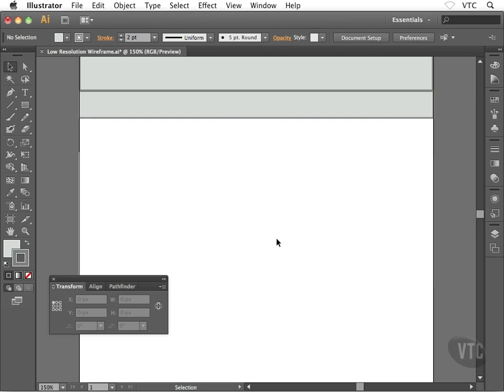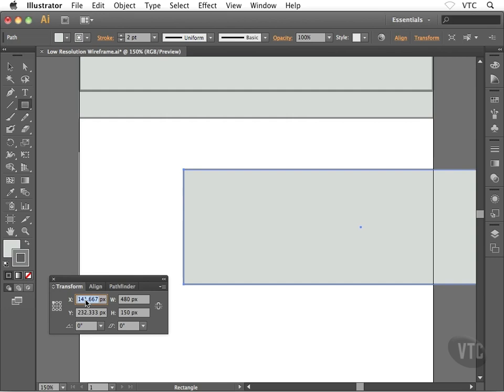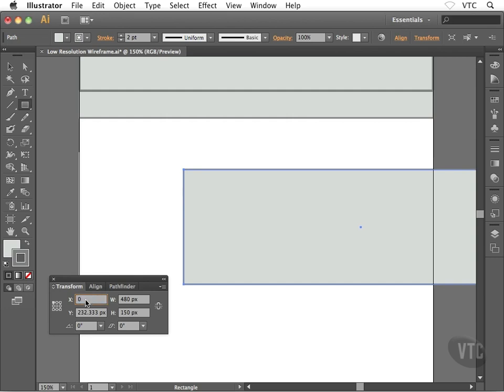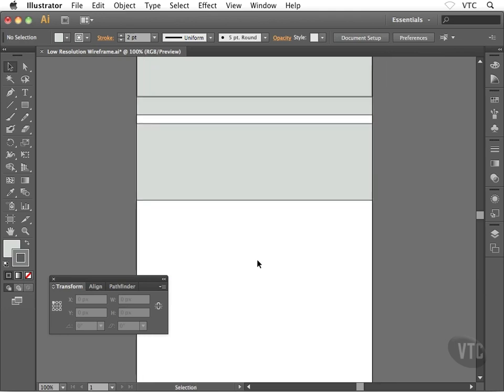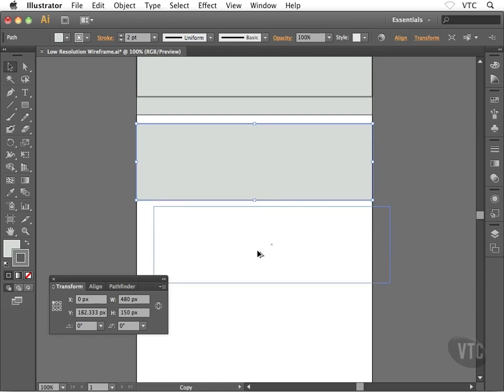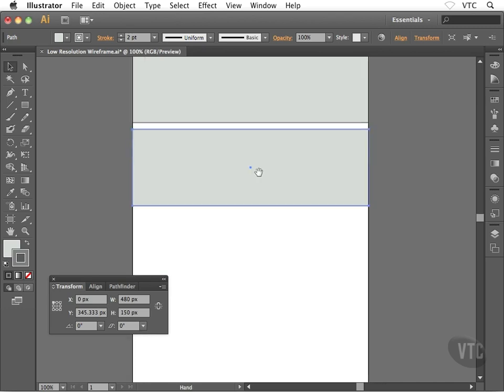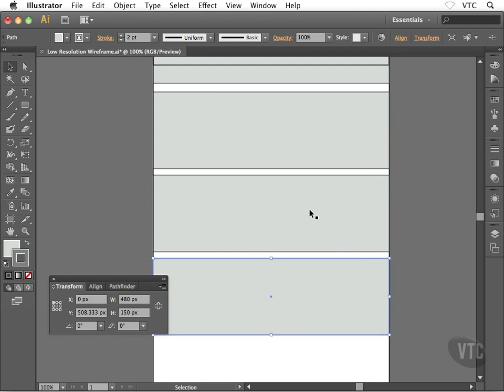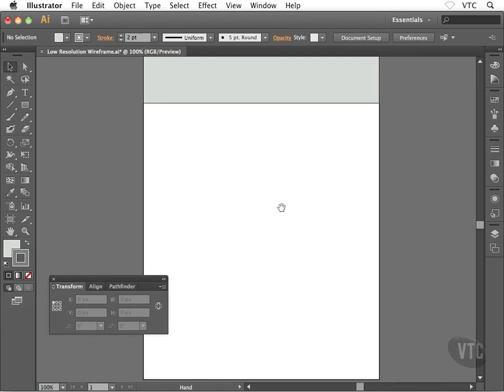0215Building the Content Boxes